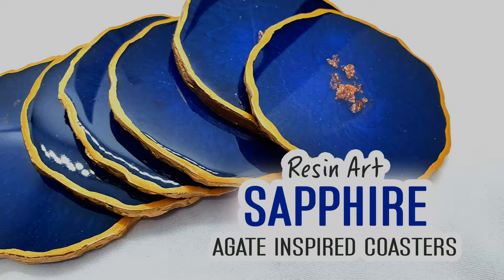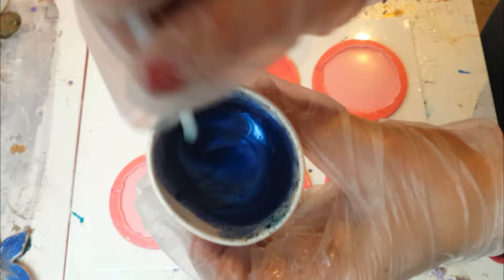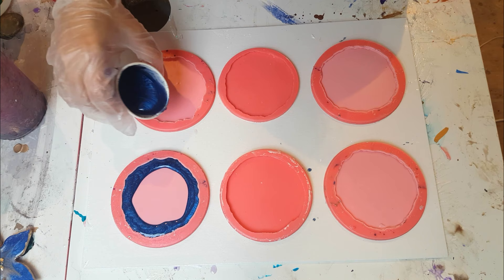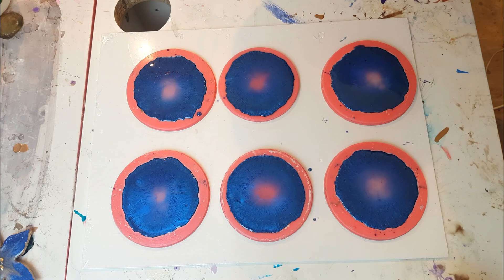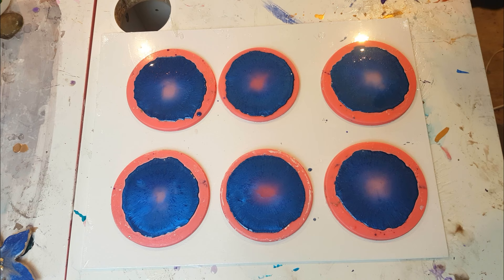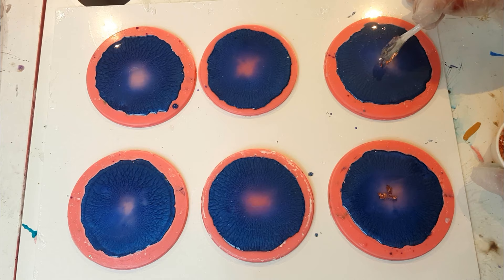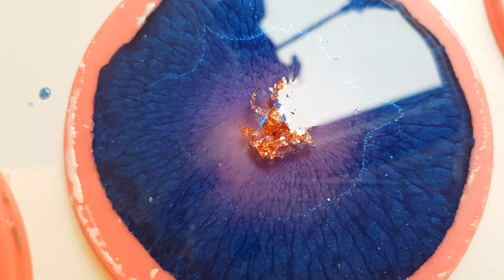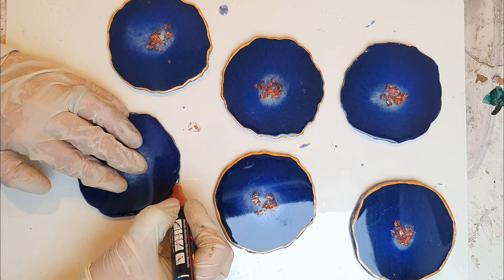Resin Art - How to make Sapphire coasters using a silicone mold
These coasters were ordered by a client and she wanted a deep blue, so I thought of sapphires and bronze! The combination goes perfectly together.

I've used sapphire blue mica powder from Arteza, mixed in a few drops of black alcohol ink to deepen the blue, bronze leaf and bronze metallic pen for the edges.

Enjoy the video and happy arting ❤

✅ Craft Resin Epoxy – For 10% use my code EDNAWARGONART

Don’t forget to join me on Instagram where I post videos of my ideas and creations before I create tutorials!

To find out more about me, my work and family life, read this interview I gave to Truley Majestic